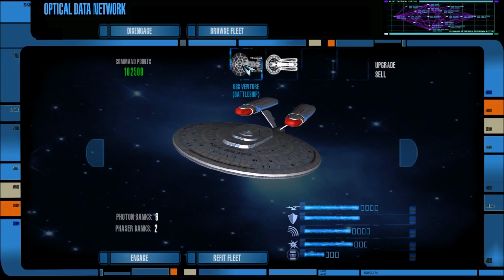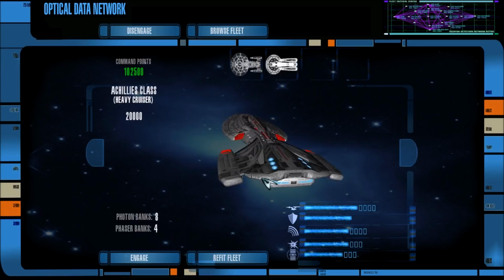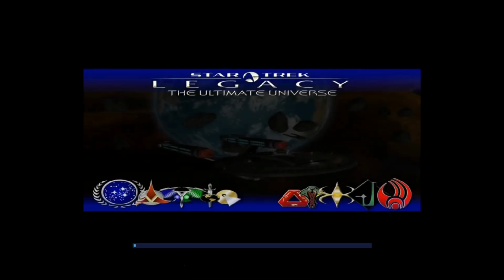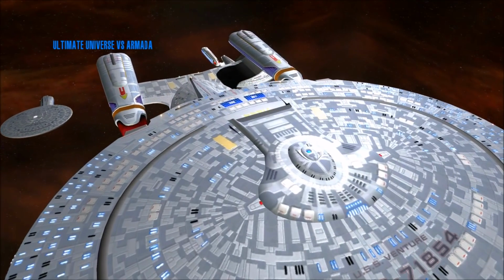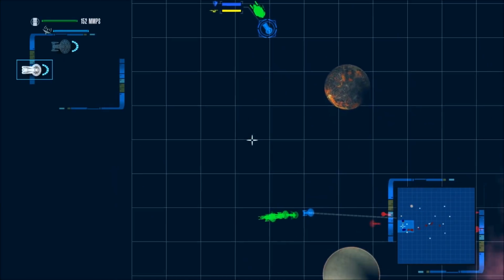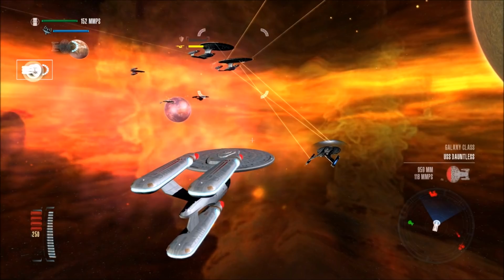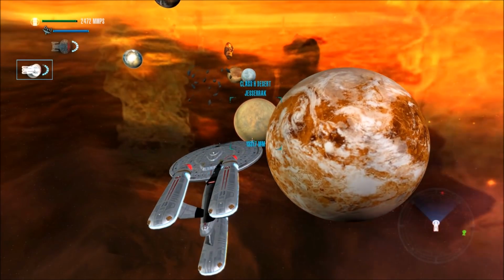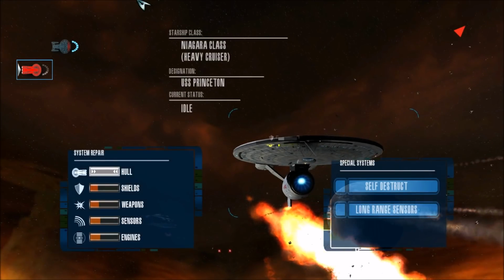Star Trek Legacy: Ultimate Universe 2.2 - Federation Civil War - Battle for the Badlands!!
Will the Federation and their unlikely allies be able to stop another war before it begins?

1. Download the first part of the mod at this (and install)

2. Download the second half of the mod at this (and install)

3. Download the update for the mod and install from this